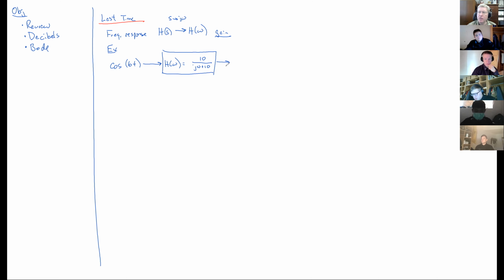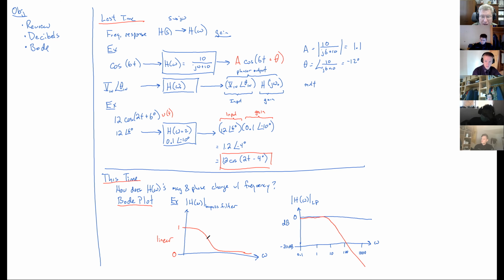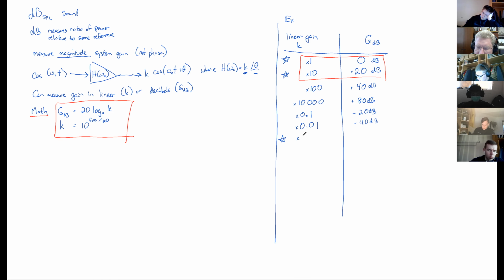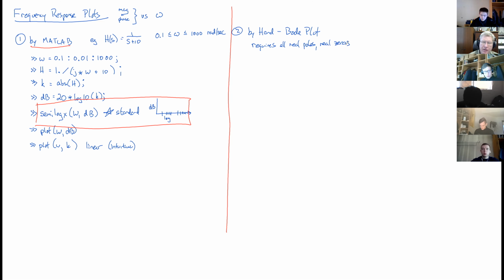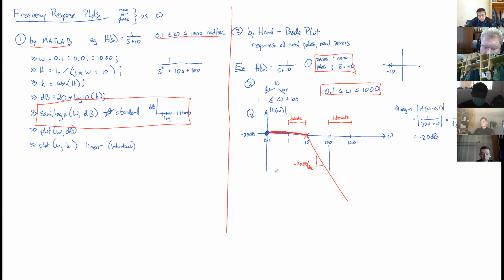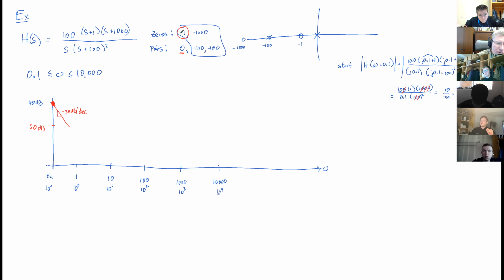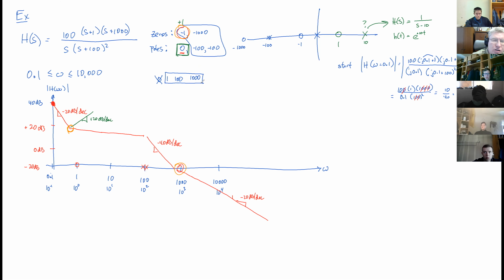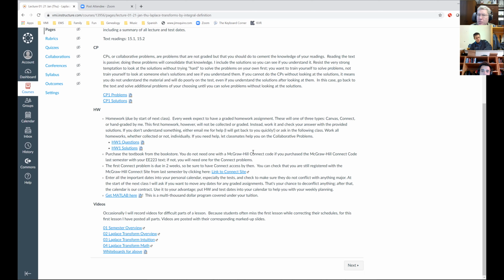EE230 - 12 Bode Plots - raw video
00:00 Start
01:45 Review
13:36 Decibels
29:04 MATLAB
33:30 Bode Plot ex 1
45:30 Bode Plot ex 2